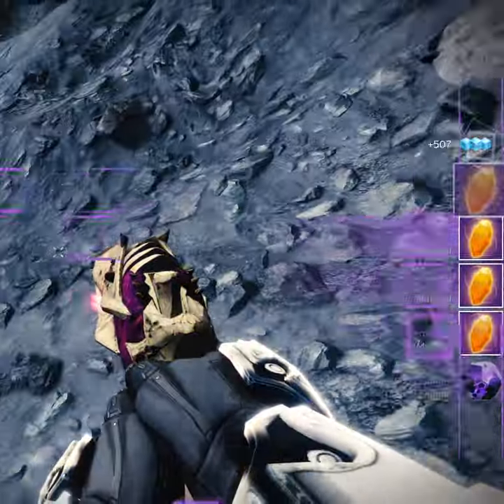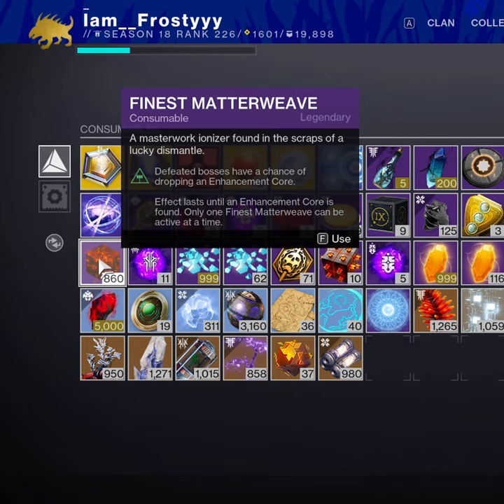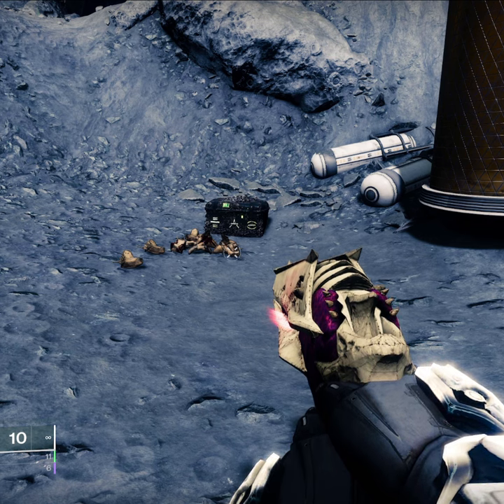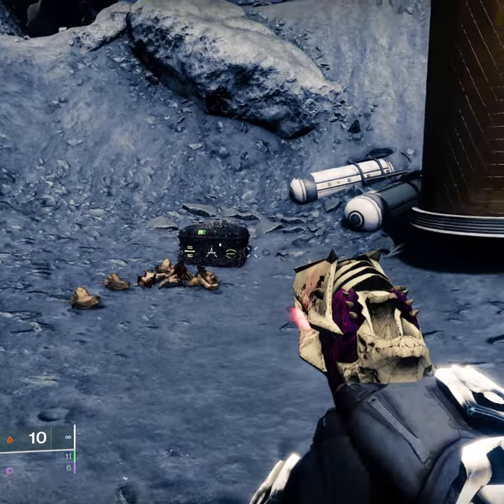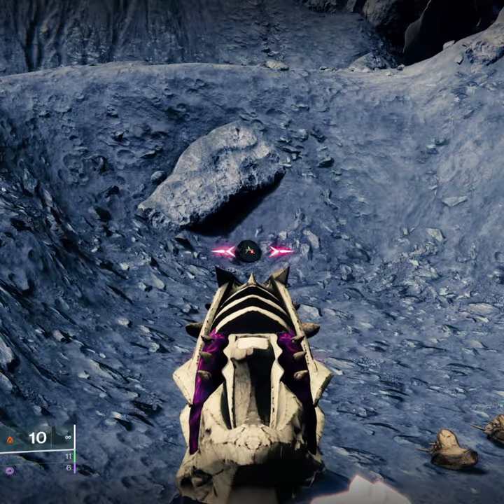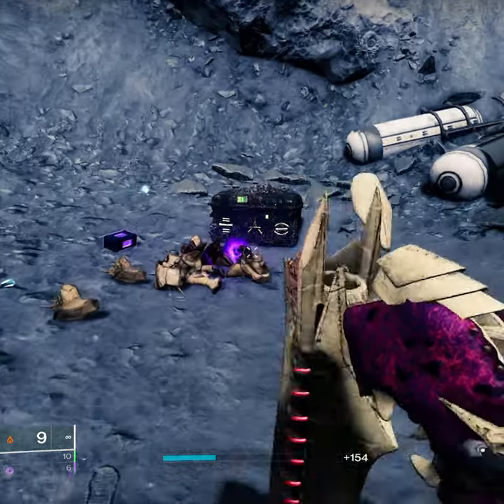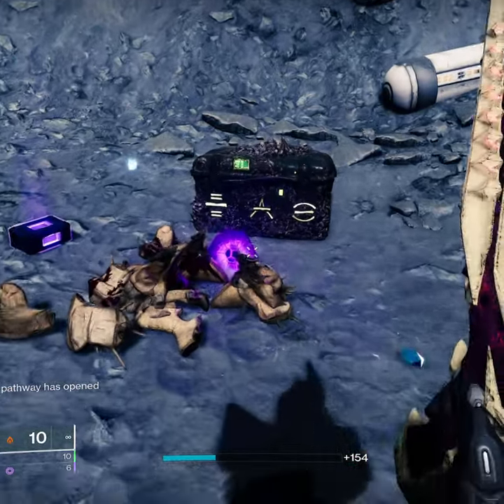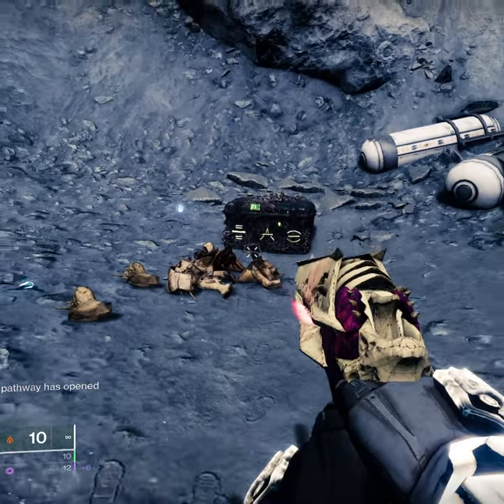Easy Enhancement Core Farm | Destiny 2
A video showing you how to farm enhancement cores quick in destiny 2.